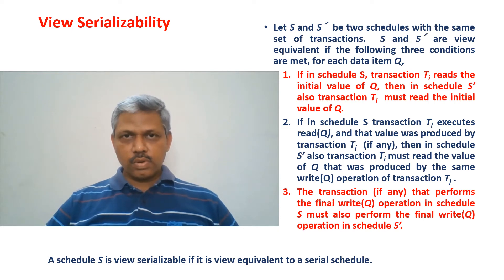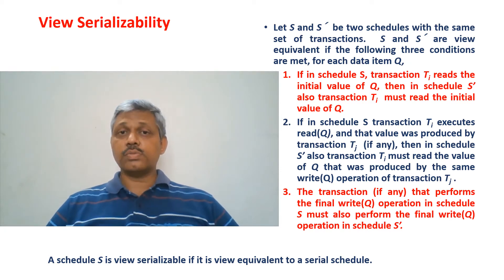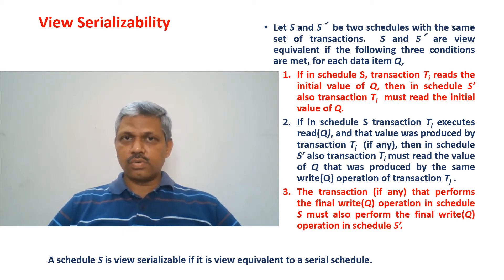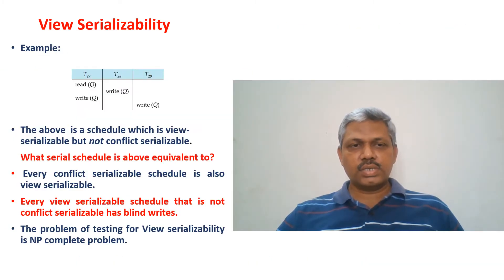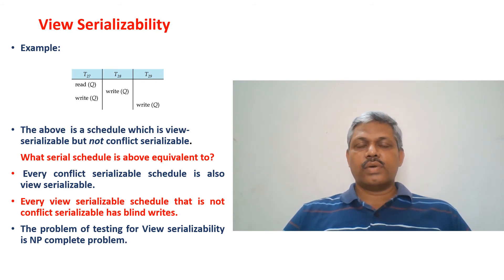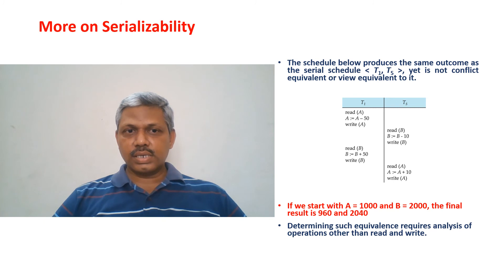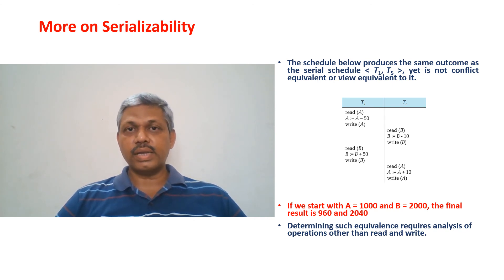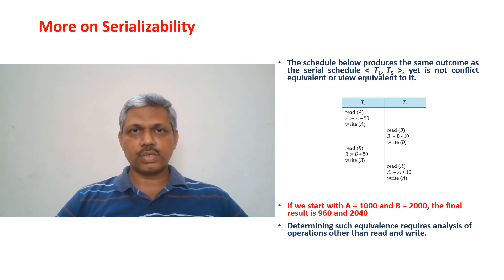DBMS#Transaction Management#View Serializability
The video is aimed at providing free educational content to students.